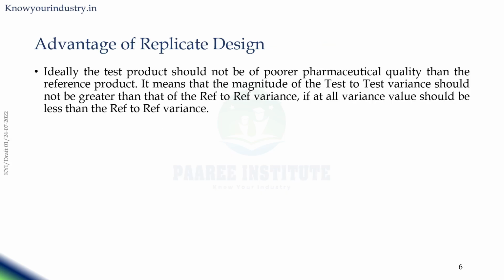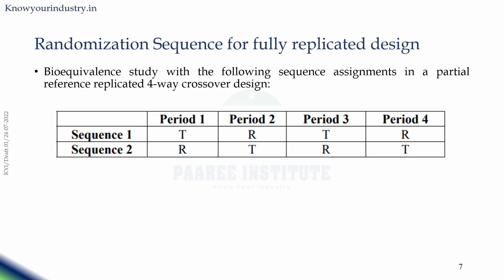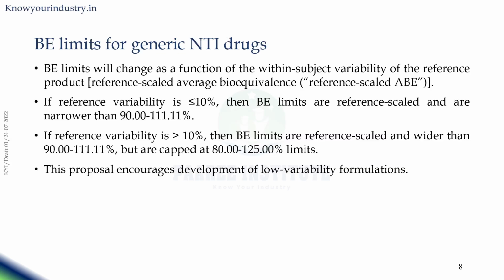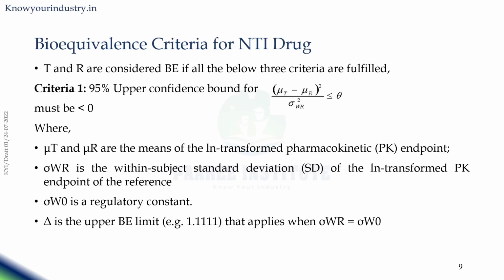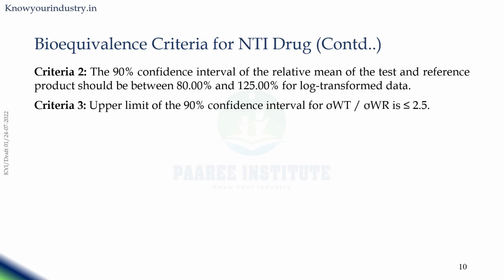STAT module 12 narrow therapeutic index nti drug be 1080p 1